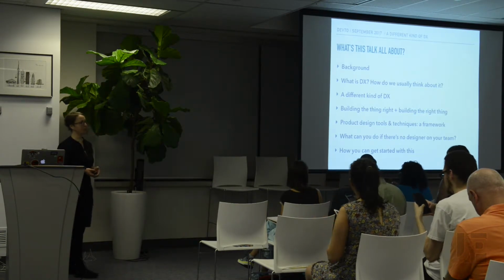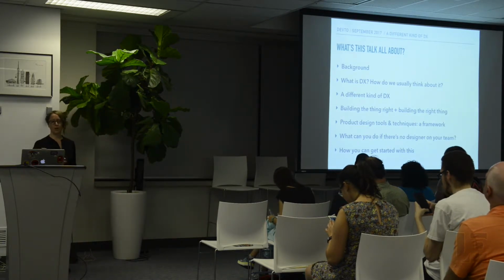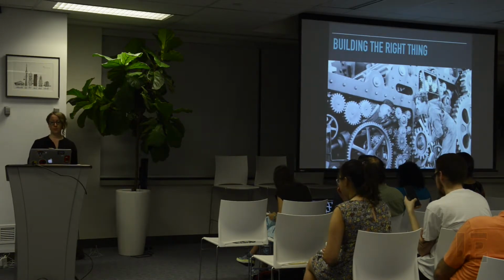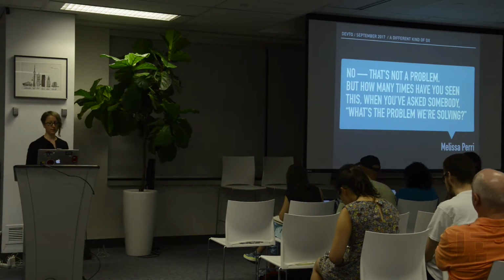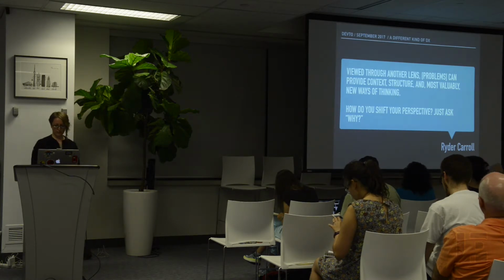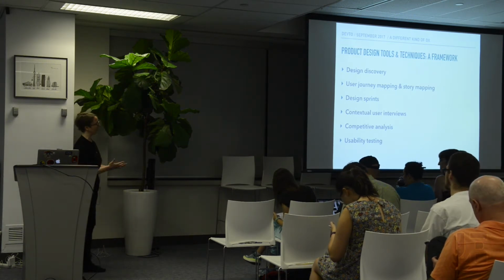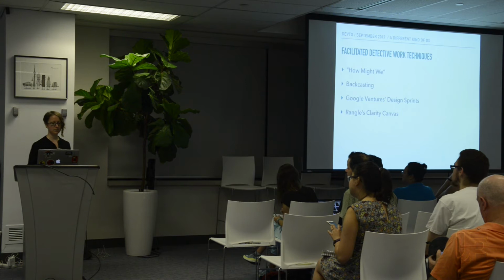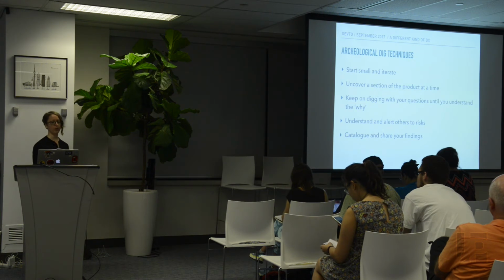DevTO #71: Talk 2: A Different Kind of DX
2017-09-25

UX and product designers use a range of tools, techniques, and processes to help end-users succeed with (and hopefully enjoy!) the products they design and build. In recent years, there’s also been more thought given to developers as end-users of things like platforms and dev tools, and the importance of providing them with a good developer experience (DX).

Product design techniques can also help support a different kind of DX: the day-to-day experience of working on a project team. They do this by enabling developers to focus on work that’s high-value and high-priority for a product’s success. After all, who wants to spend months (or years…) of their life building something that no one will ever use?

In this talk, Naomi explores the ways that designers can help improve developers’ experience of working on a team that’s building digital products. No designer on your team? No problem. These are techniques that anyone can learn and use to improve their team’s DX.